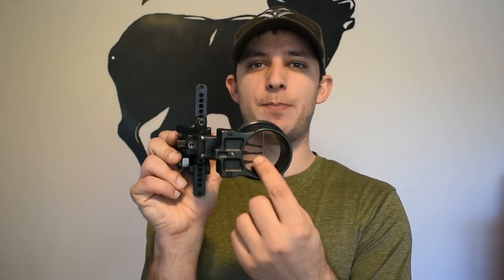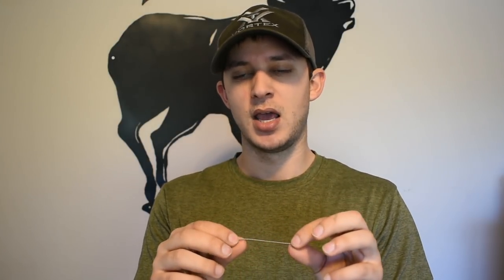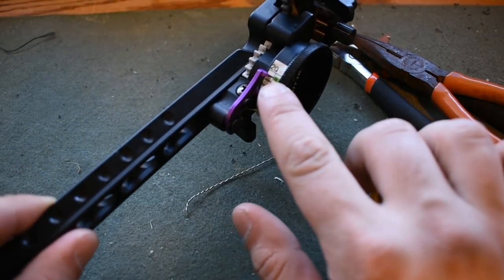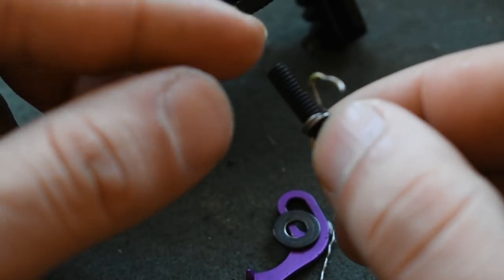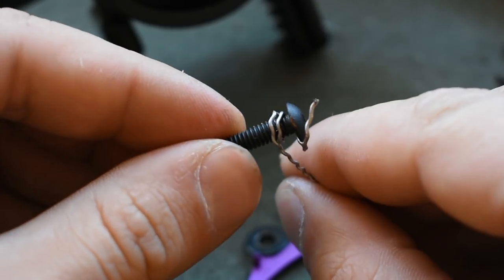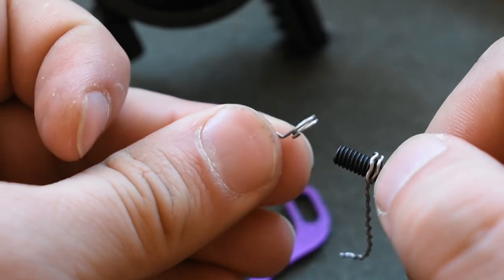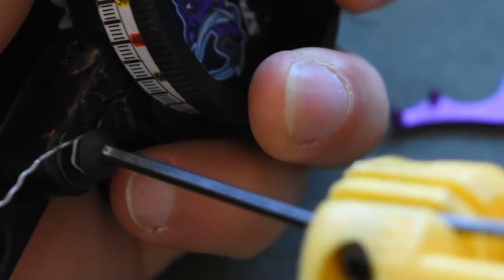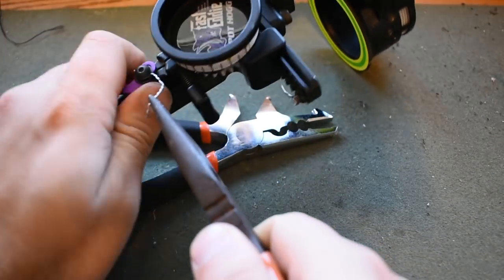How to make the "trifecta" Upgrade to your Spot Hogg Fast Eddie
Many requested a "how to" for making the 3rd pointer "trifecta" upgrade. Well, Here is how you do it. Please let me know if you have any questions. It's really quite simple.